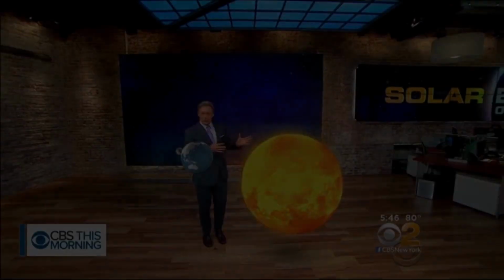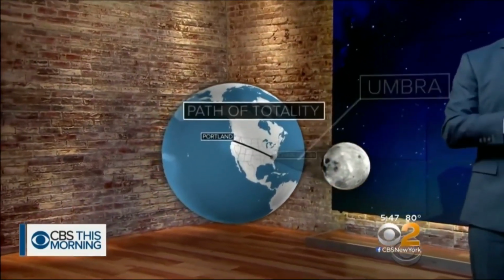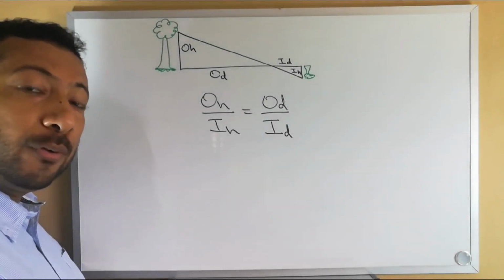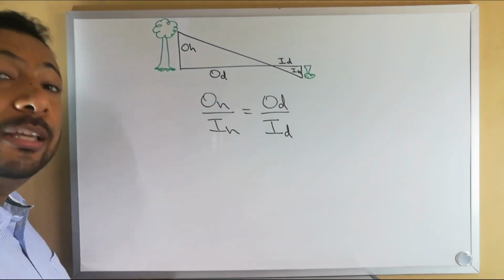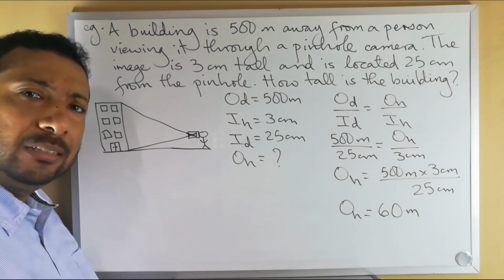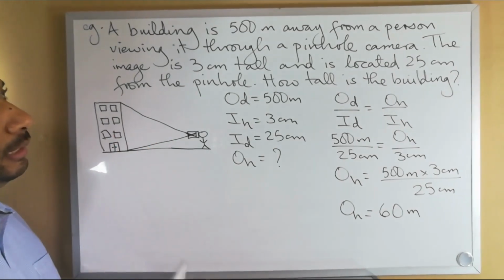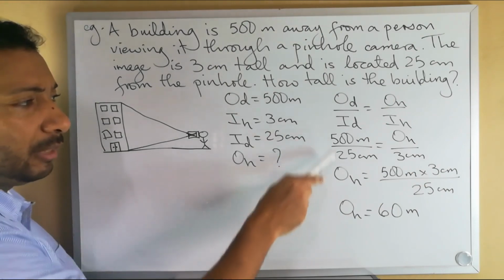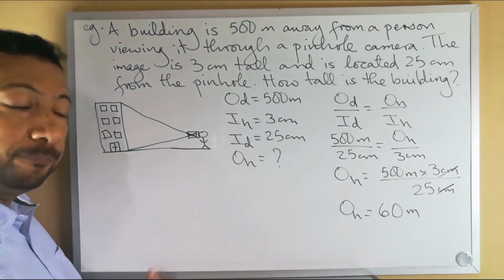Pinhole Camera and Eclipses | CSEC Physics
- In this video you will learn about the pinhole camera, how it works and how to calculate distances with it, as well the different types of eclipses and when they occur.